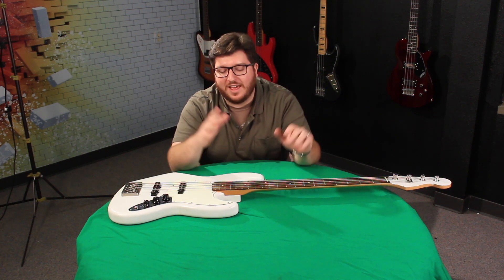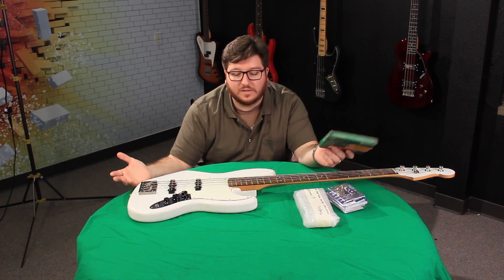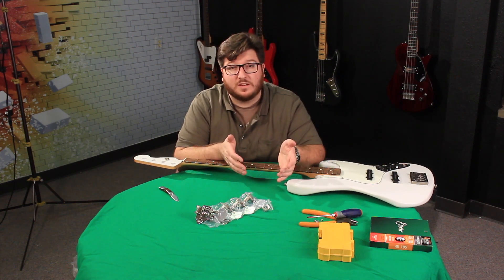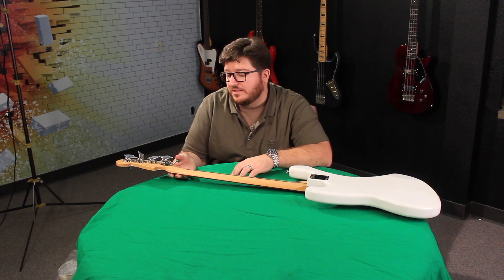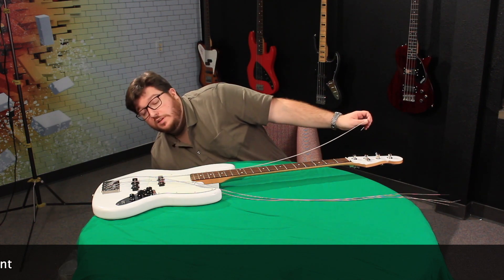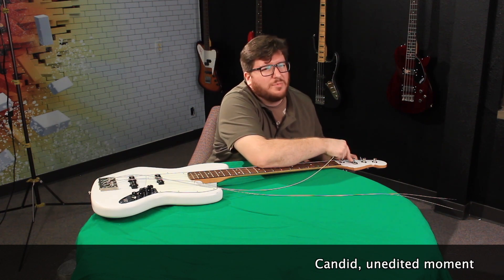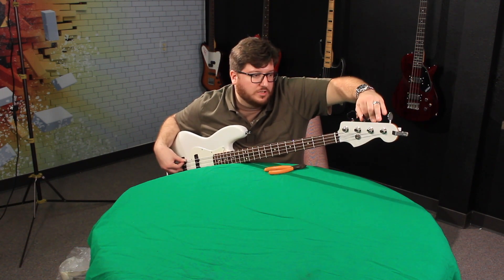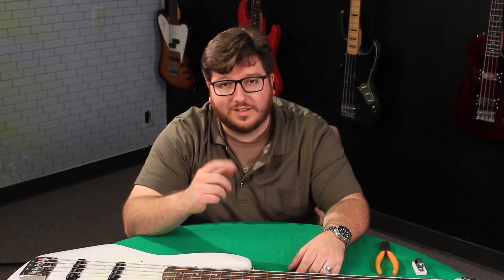Hipshot Tuner Installation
Featured Gear:

Hipshot BT7 Xtender

Hipshot HB7

Seymour Duncan Quarter Pound

Patrick Hunter
Hayden Lanham
Rebecca Marie Graves
Andrew Hoernschemeyer
Fabian J Lelo
James Hutchens
Dylan Smith
Stephen Nichols
Greg Sturmon
Aynsley Agro
Matthew Fonner
William Malmberg
iwannadie
Chris Chilton
Evilyn, Destroyer of Worlds
Jordan
Louis Malagrino
Sebastian Muxeneder
Kai Peter Schellhase
Matthew Gennaro
Scott Nideffer
Connor Burleson
Matthew Wilson
Dave Dixon
David Leamy
Jordan Felipe
Joel
Esai Aviles
Graham Breed
Lachlan Boebel
June Knox
Susie Caccamise
Ryan